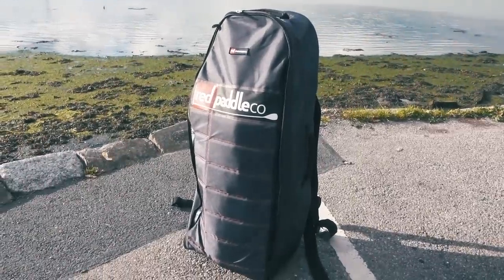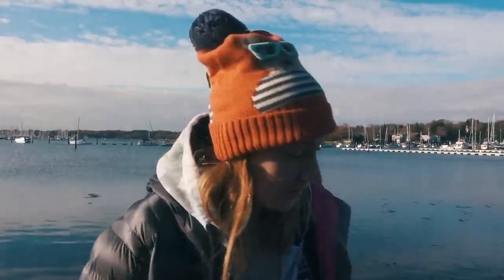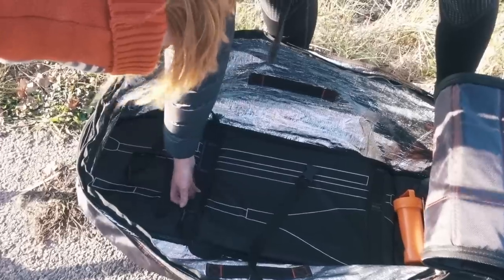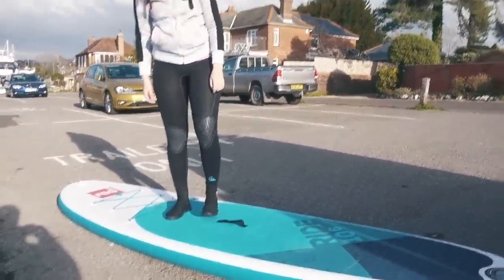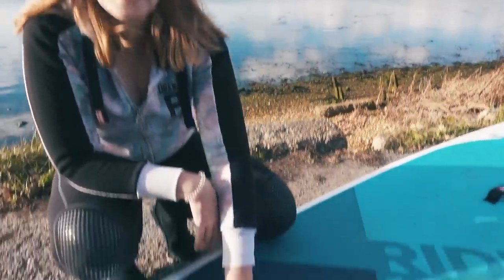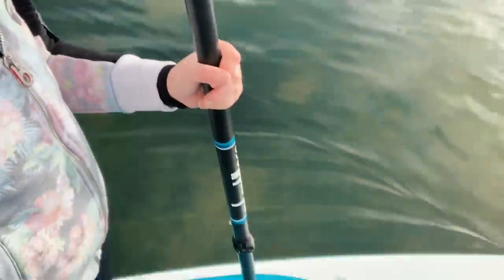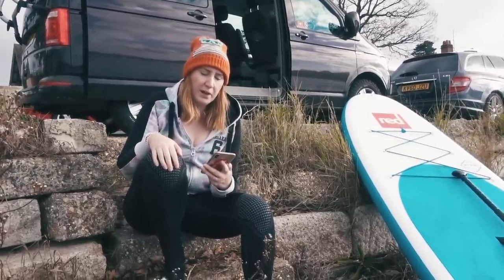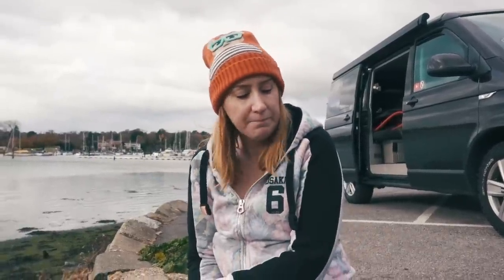Red Paddle Co 10'6 Ride SUP Paddleboard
In this video Lizzy answers questions from you guys all about the Red Paddle Co 10' 6" Paddleboard and explains how we use the SUP (stand up paddleboard) with our VW California.

Cooked with
Ridgemonkey XL

Music

Tape Machine - White Flag (Instrumental)
Paisley Pink - Weekend (Instrumental Version)